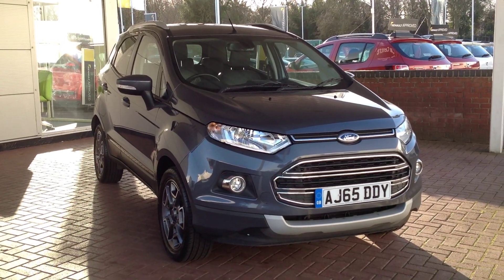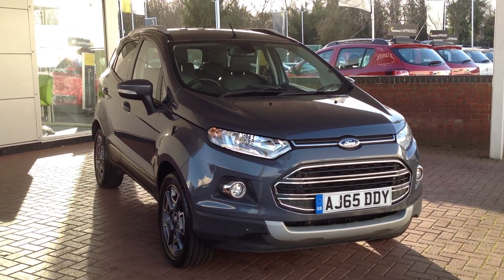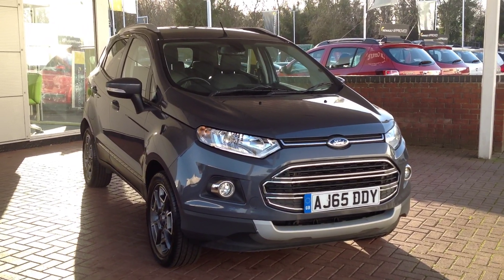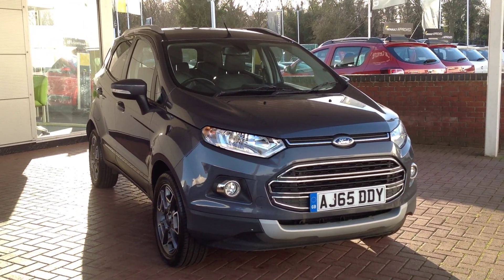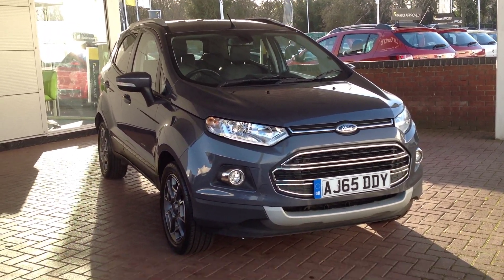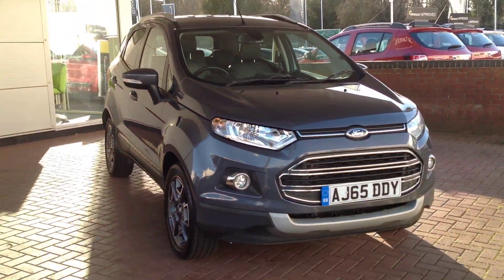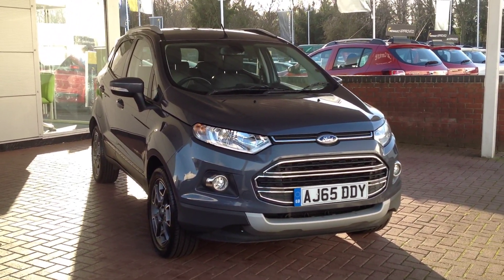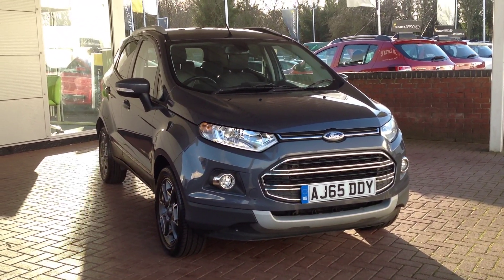2015 Ford Ecosport 1.0 Ecoboost Titanium Turbo